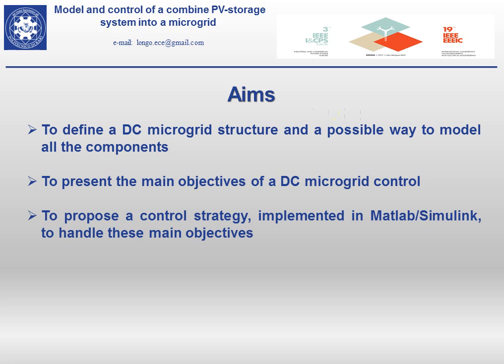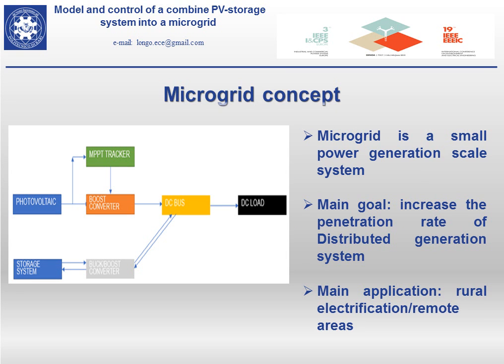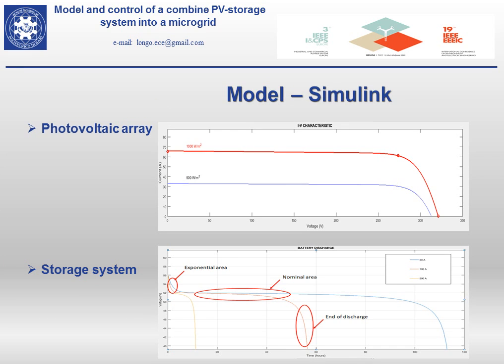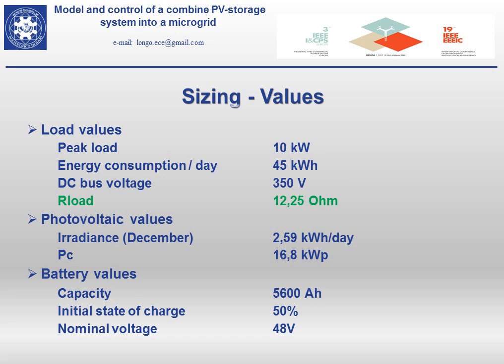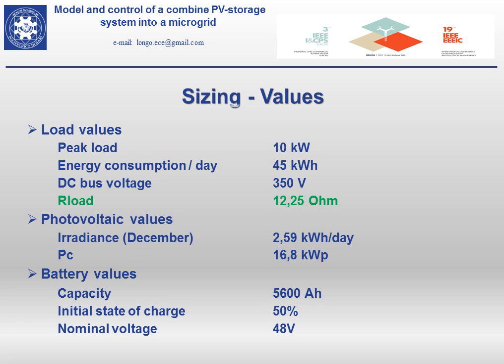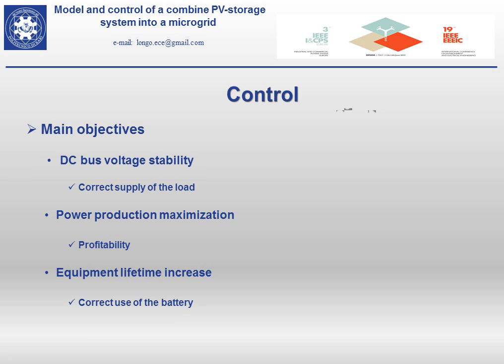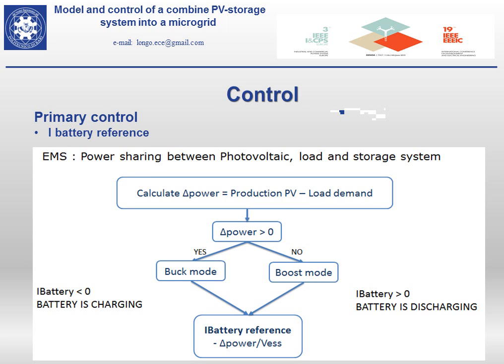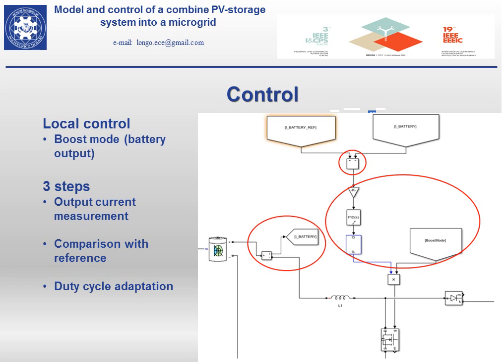EEEIC ID103 - Model and control of PV storage system into a microgrid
Paper presented for the EEEIC 2019 conference